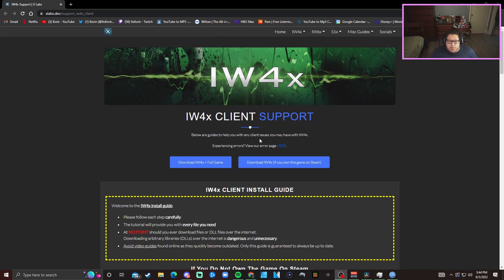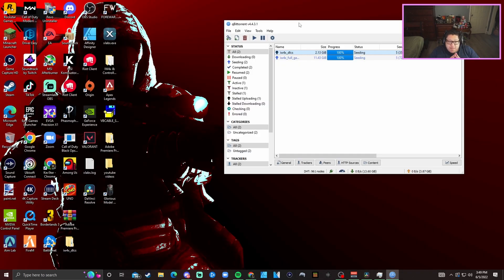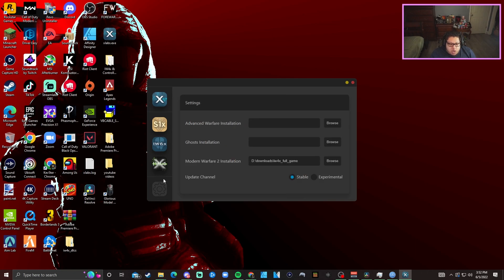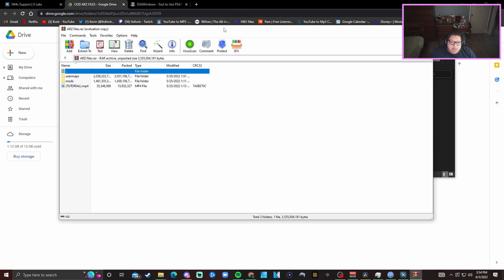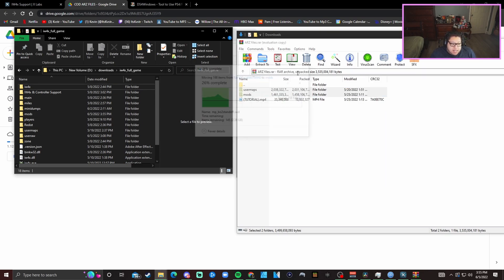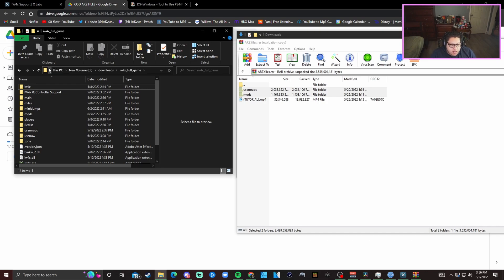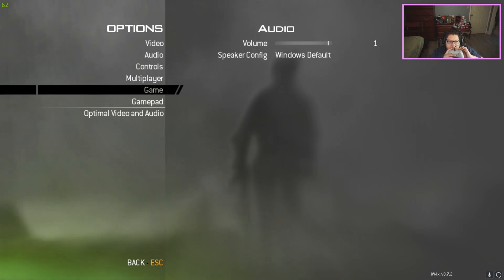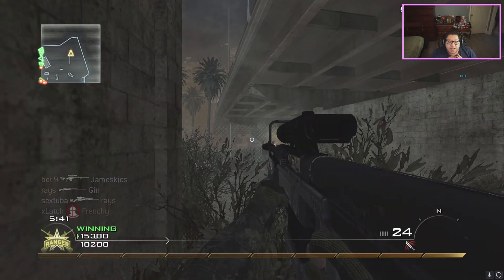How To Intall/Play IW4X! (ARZ FIles)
LIVE EVERYDAY